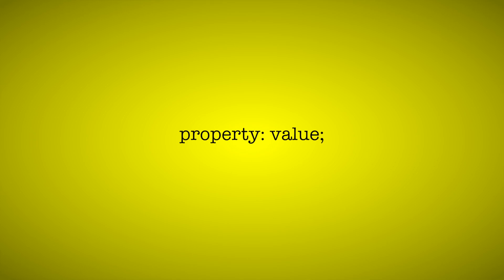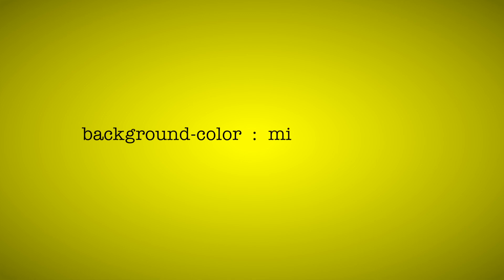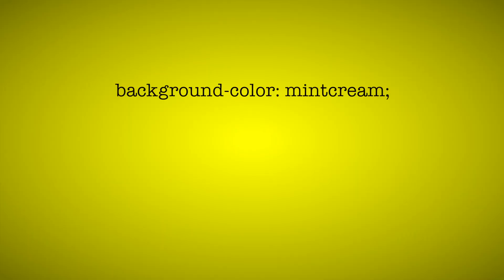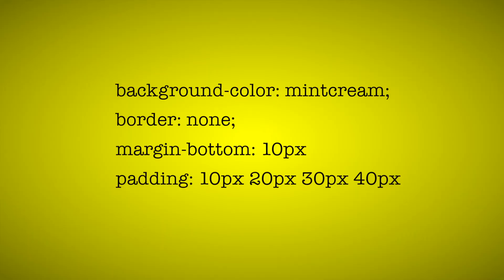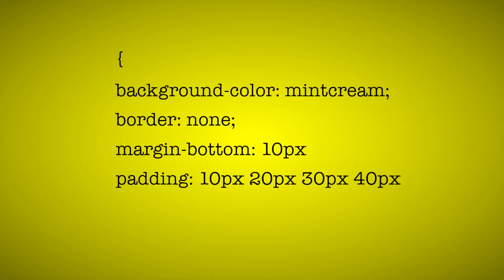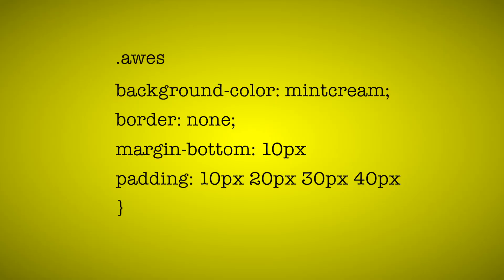CSS Basics (Part4) — Property and values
Understanding and using CSS property: value; pairs is one of the largest parts of understanding web programming.

The Semantics look like this:

selector {
  property: value;

After you got that, all you have to do is know ALL THE PROPERTIES AND THEIR ASSOCIATED VALUES!

Its a daunting task to be sure, but in this video I teach you how to learn them all fast, while being able to create working websites all the while.